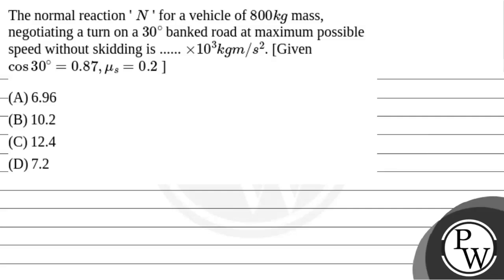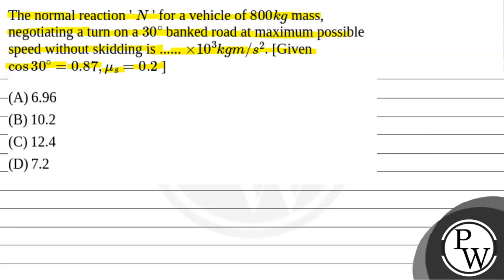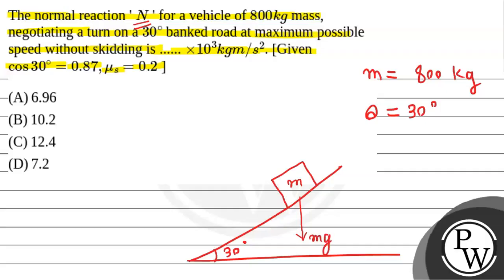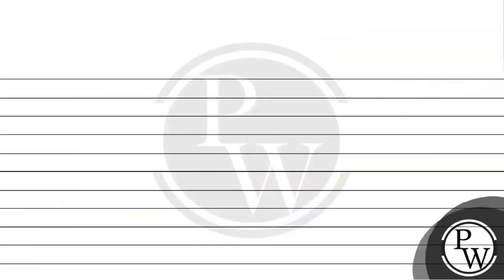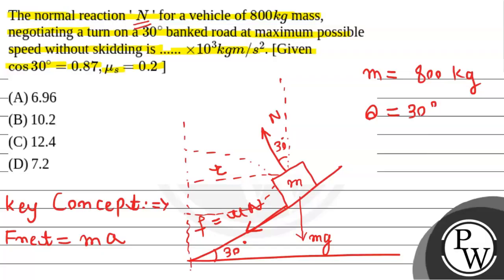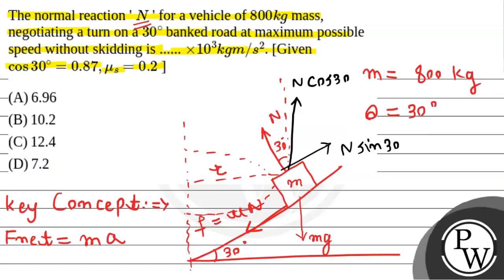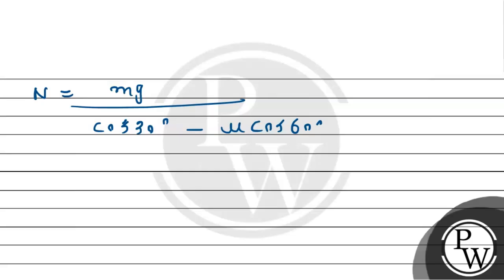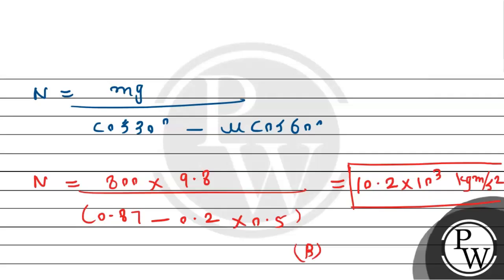The normal reaction ' \(N\) ' for a vehicle of \(800 kg\) mass, negotiating a turn on a \(30^{\c....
The normal reaction ' \(N\) ' for a vehicle of \(800 kg\) mass, negotiating a turn on a \(30^{\circ}\) banked road at maximum possible speed without skidding is \(\times 10^3 kg m / s ^2\). [Given \(\cos 30^{\circ}=0.87, \mu_{ s }=0.2\) ] 📲PW App